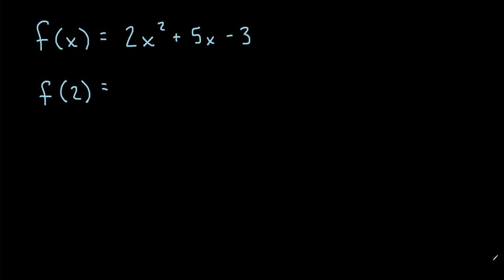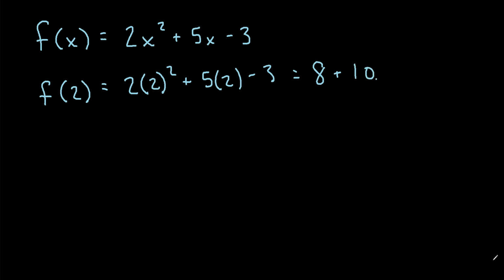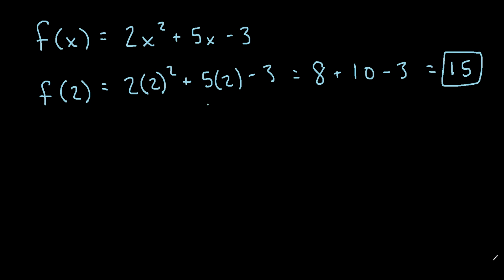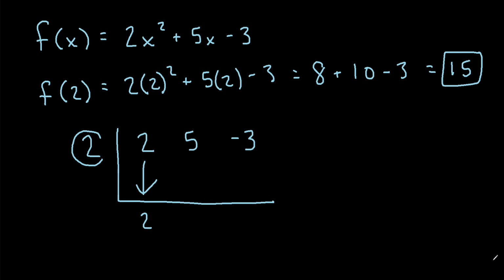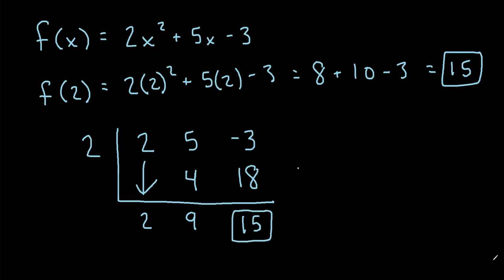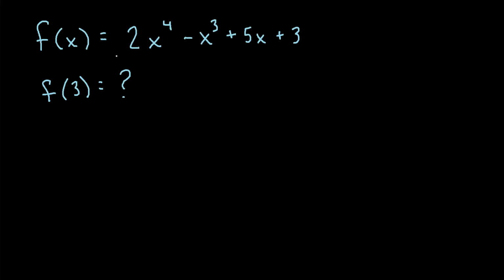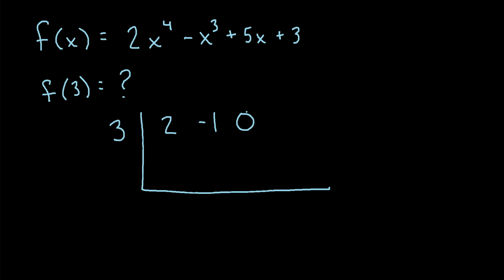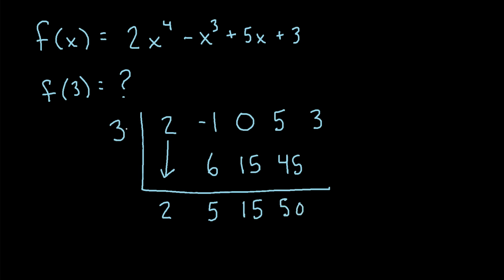Synthetic Substitution (With Examples)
In this video I explain how to use synthetic substitution, including two examples.